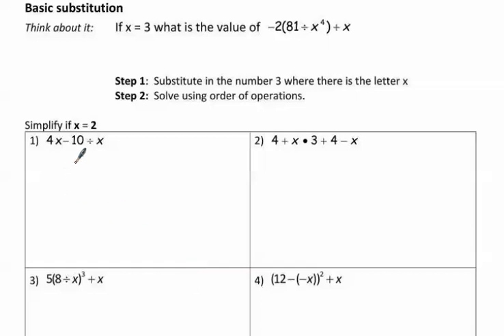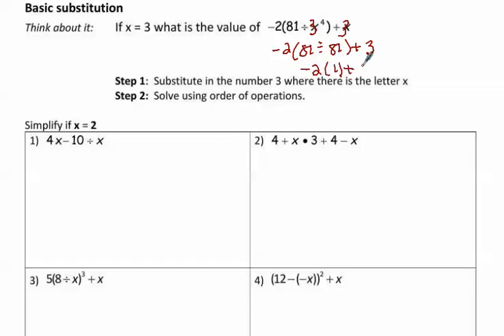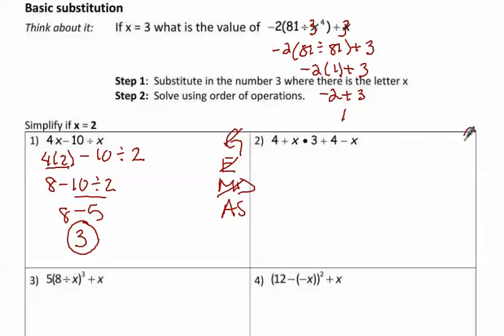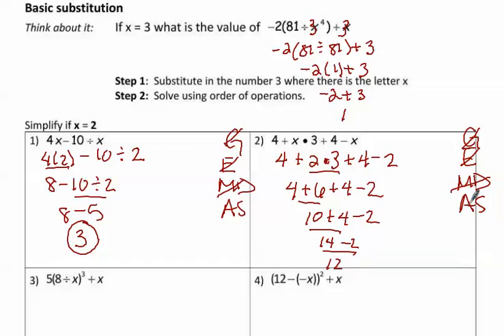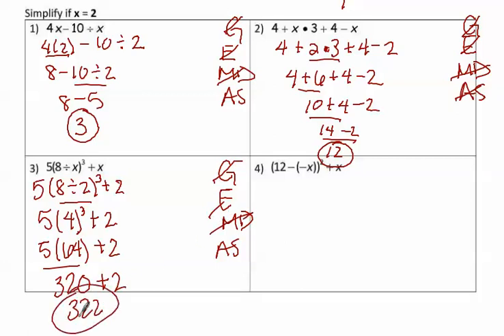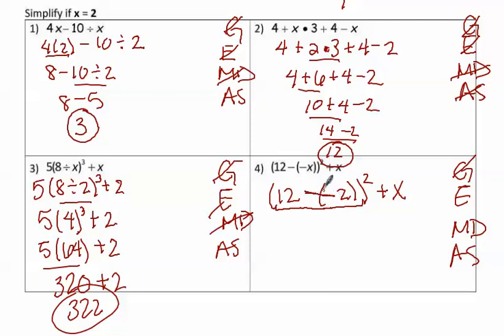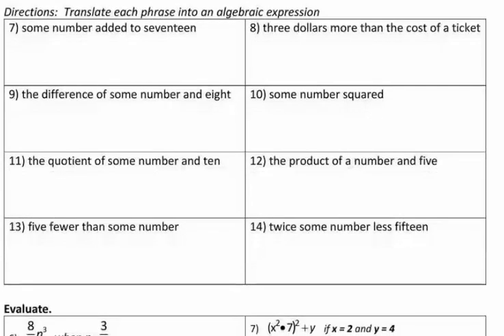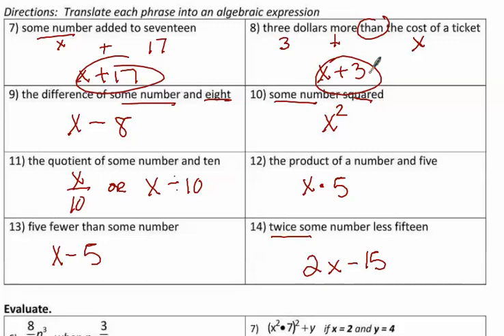M8 GEMDAS with Subtitution